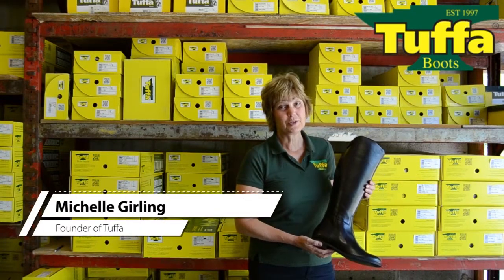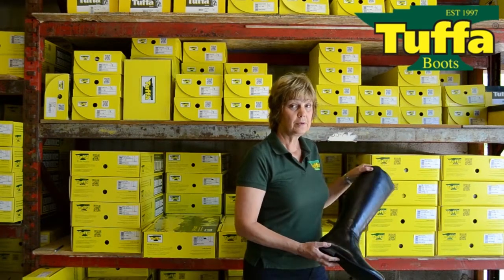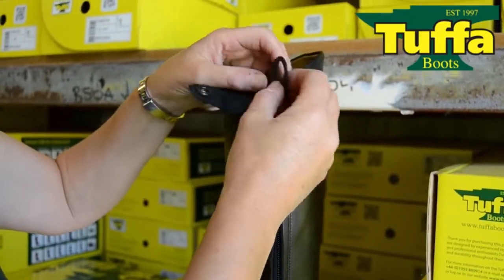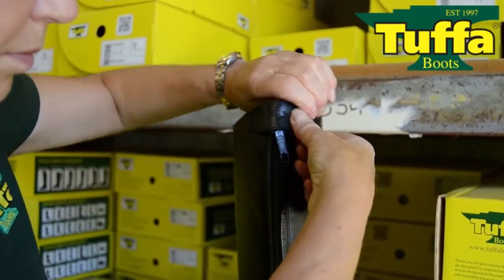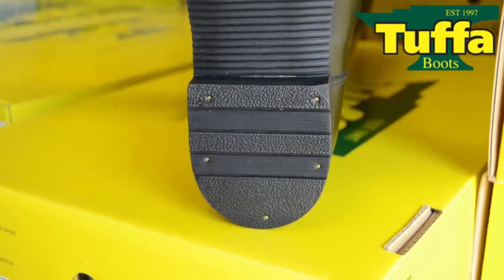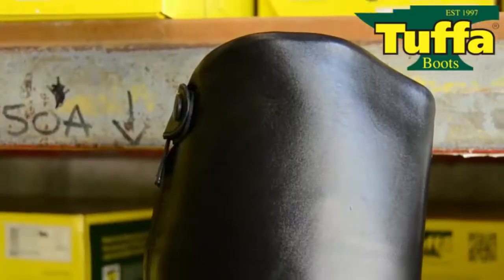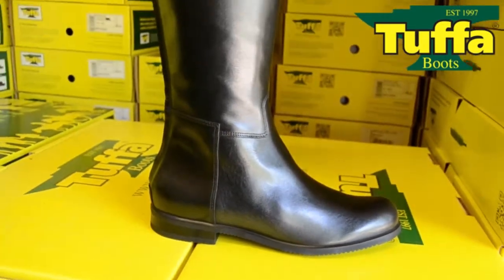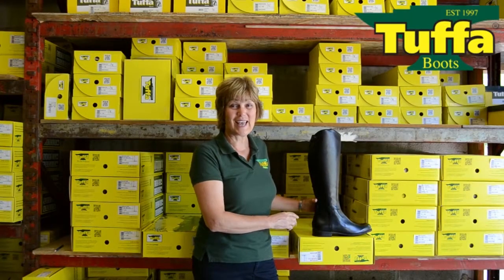Tuffa Boots - Berkshire Hunt Riding Boot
Beautiful soft leather with a soft leather lining, our Berkshire Hunt Riding Boots have been designed for Men, whether you're an eventer, dressage, or hunt rider.

These boots have the design of a classic men's hunt boot featuring soft cow leather uppers and luxurious leather linings for comfort.

Not only do these boots look the part, but they have those all-important Tuffa touches, like full length rear zips with neat rear zip closures to ensure that zips stay fastened, a design that rises to the outside of the boot, to give an even more elegant appearance without interfering with the knee, and durable rubber soles designed to provide grip and look smart.

Upper: Soft cow leather

Lining: Cow leather

Sole: Rubber

Sizes: UK 7.5 Eur 41 - UK 13 Eur 47, larger foot sizes available on special order if not listed on drop down